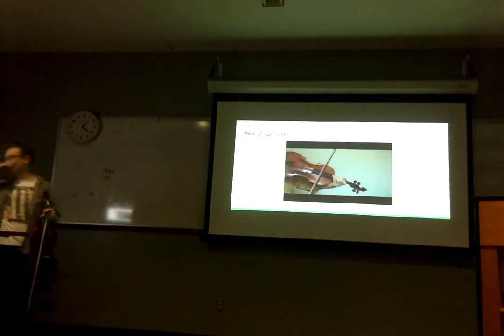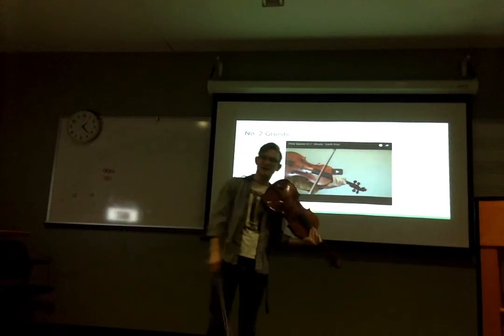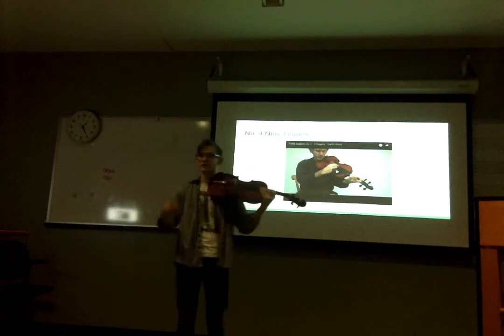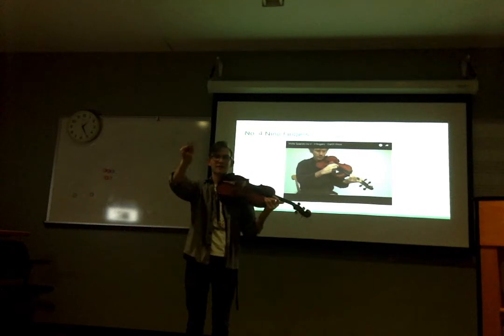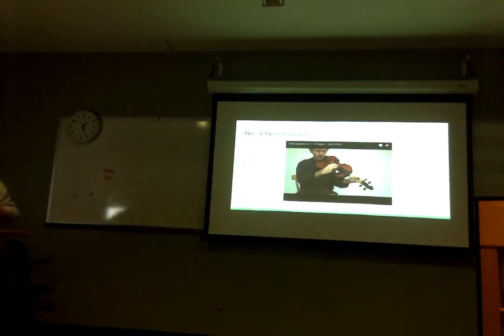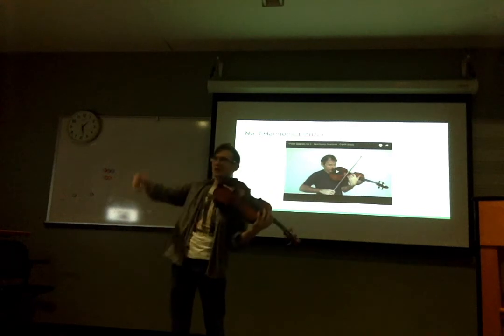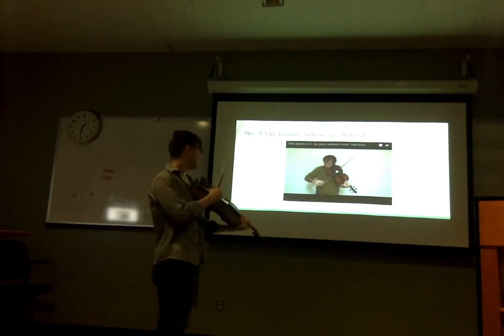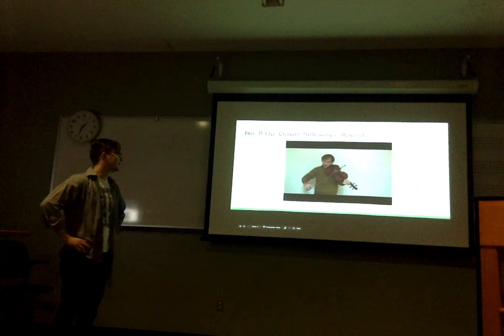Extended Techiques Presentation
A presentation about extended techniques on viola using 4 of Garth Knox's Viola Spaces